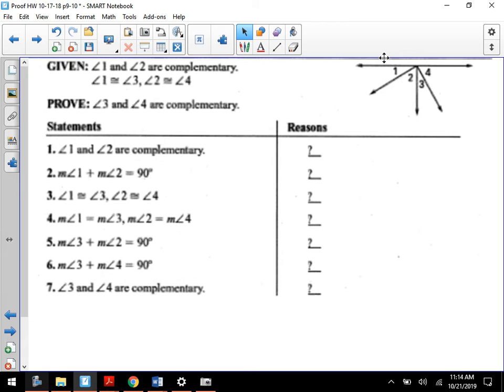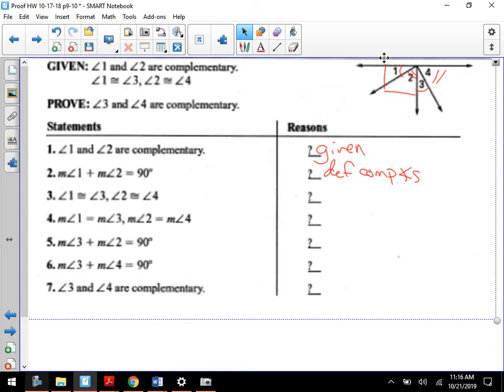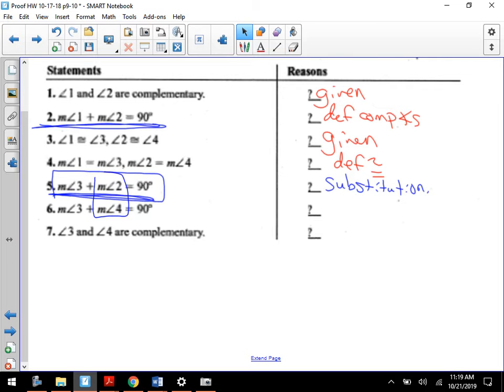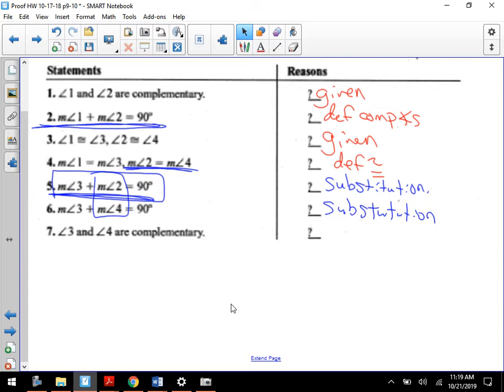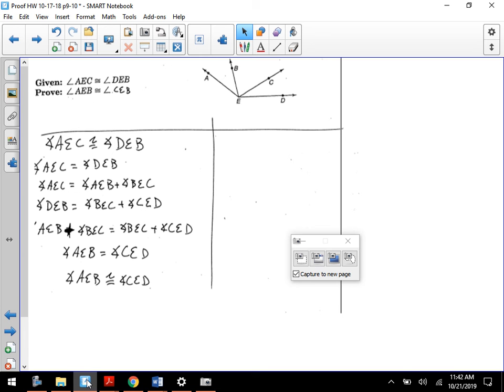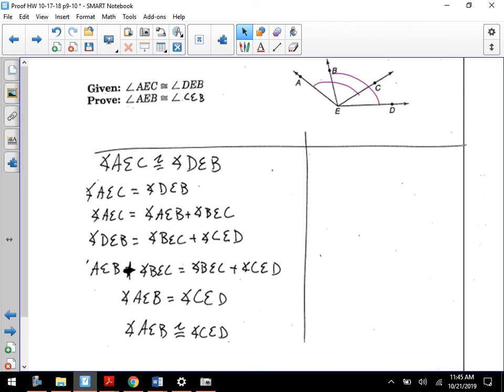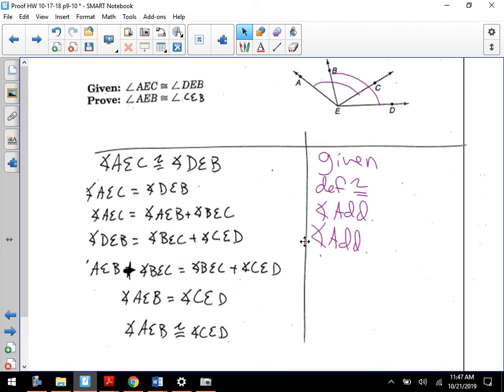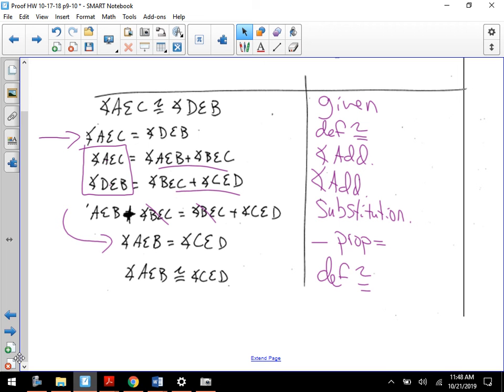October21 proofs again